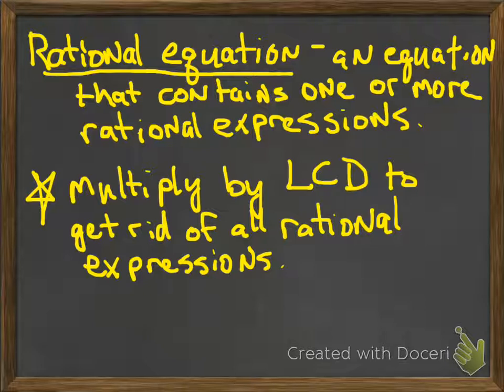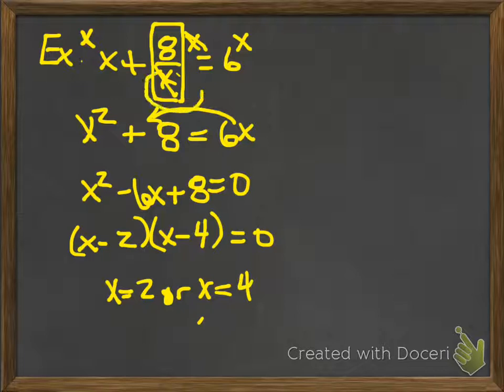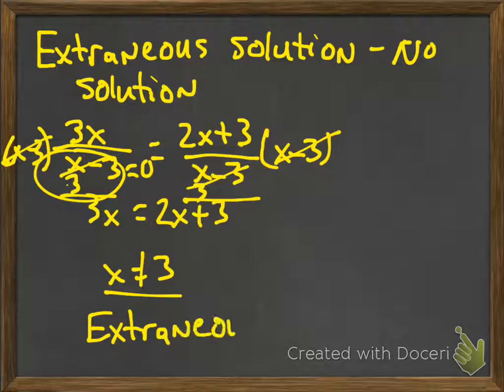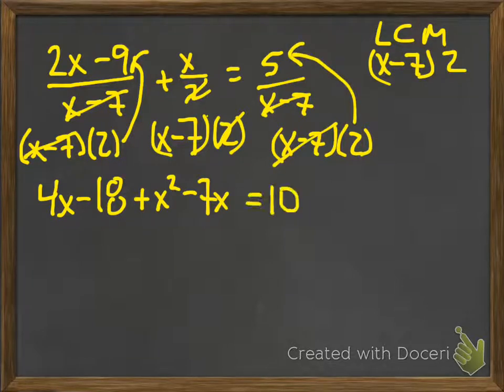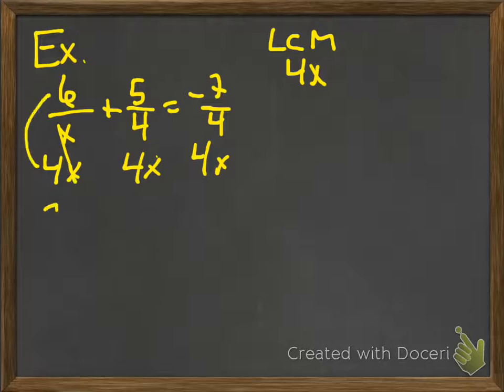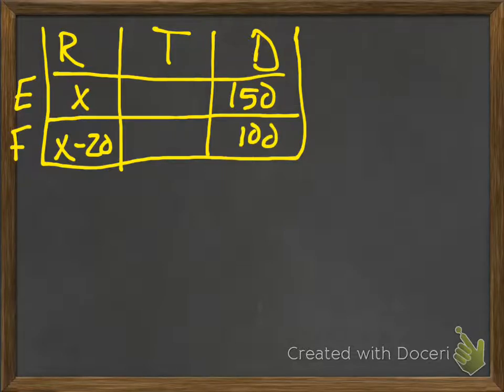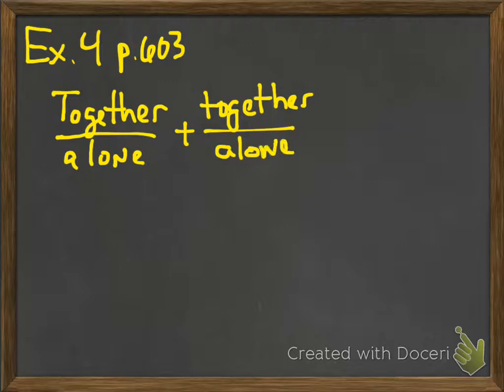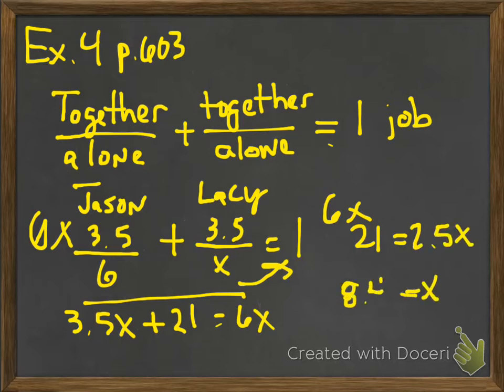8.5 rational equations